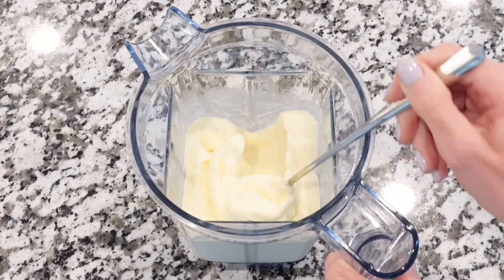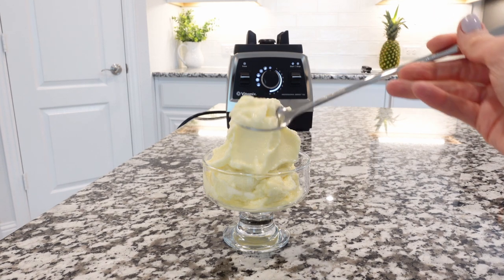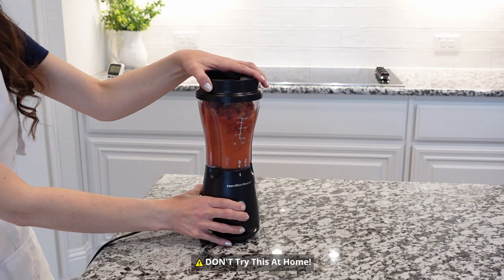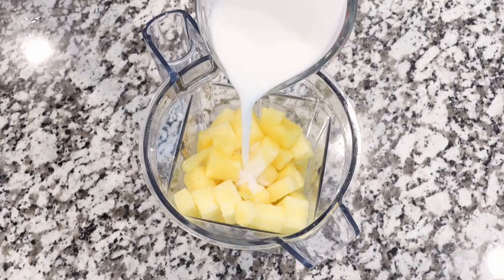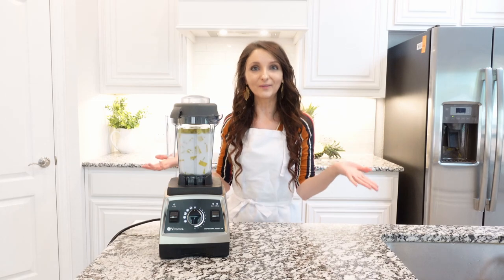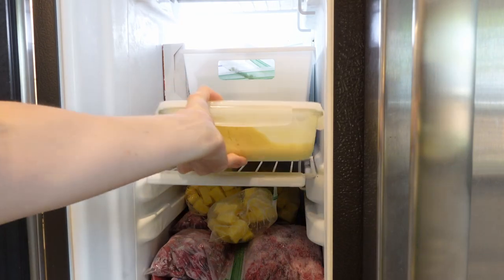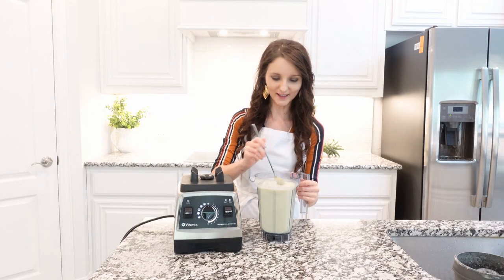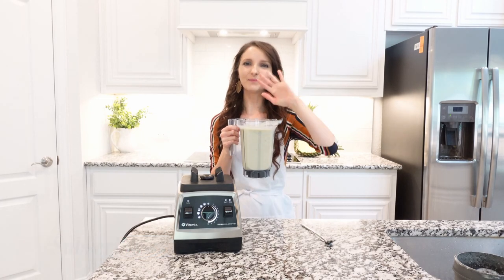2-Ingredient Ice Cream Recipe in a Blender (Quick & Easy)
🍨With only 2 incredible ingredients make this delicious dessert that tastes amazing and it’s healthy eating all the way!

🎞Chapters:
0:00 Preview of Ice Cream
0:31 Making Ice Cream
1:00 Blender Settings